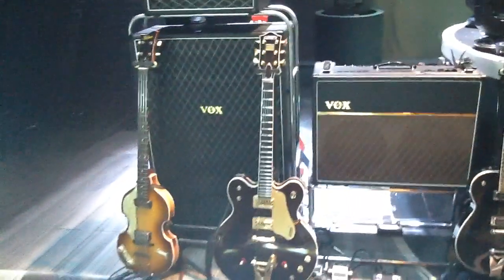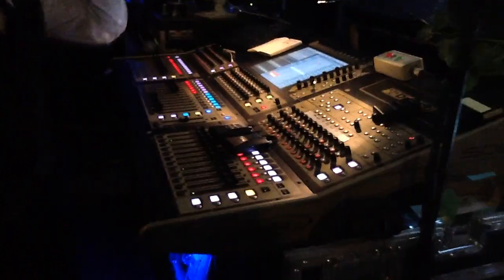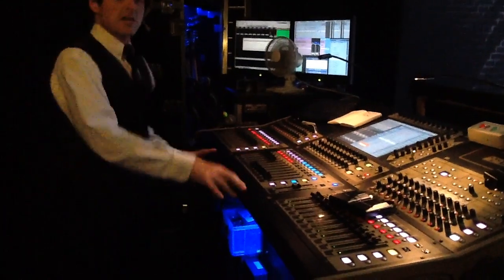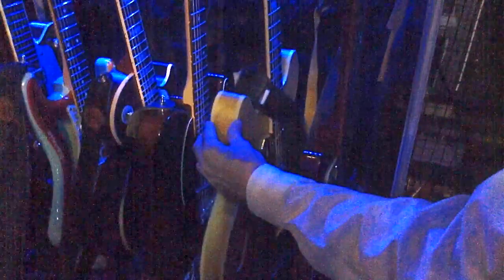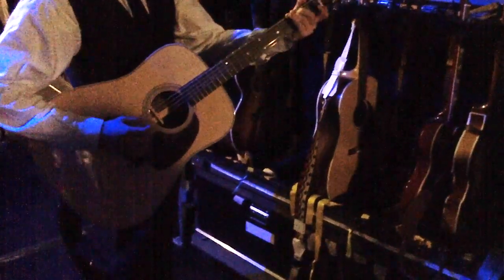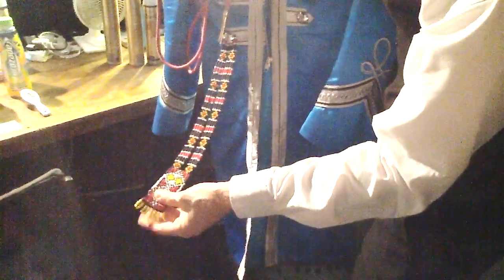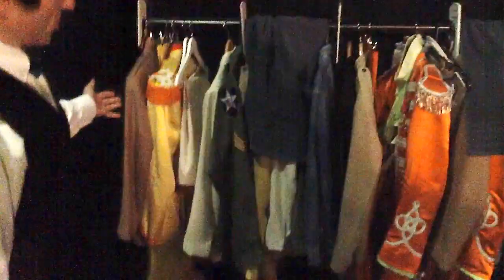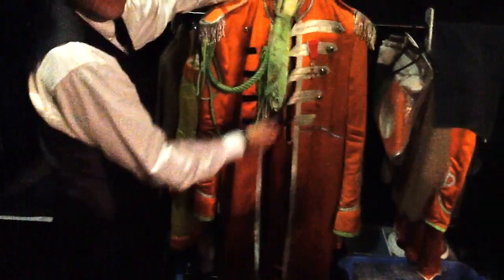My Day With 'Let It Be' At The Garrick Theatre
this was one of the best experiences of my life and I cannot thank everyone enough for this opportunity. Thank you to Paul from The Corner Shop as if it wasn't for him, I wouldn't have been able to do this! Thank you to Peter John Jackson, Paul Mannion and Ben Cullingworth for letting me sing with you! And thank you to all of the crew for being so welcoming and kind. I would advise anyone to go and see 'Let it Be', as this is the best show I have ever seen, and it's as if you're watching the real Beatles! Click this link to access the Let It Be